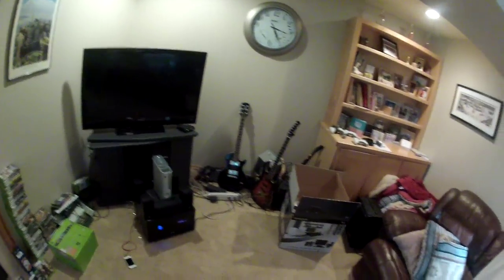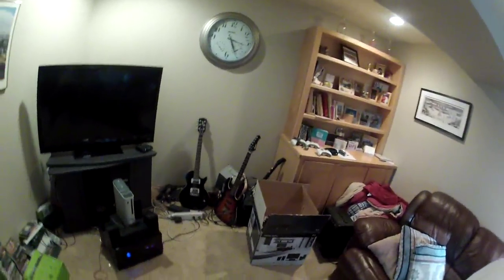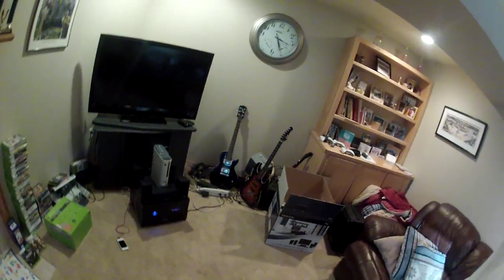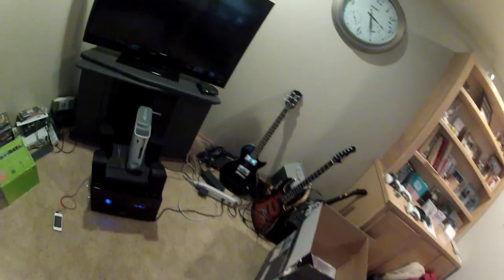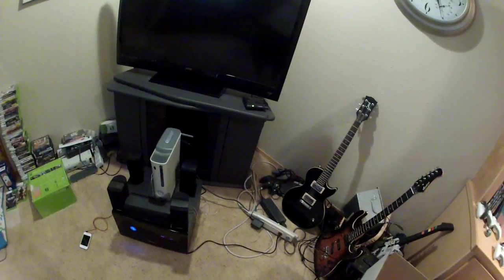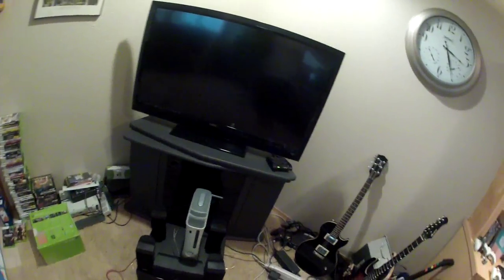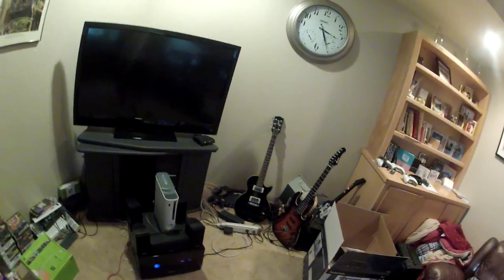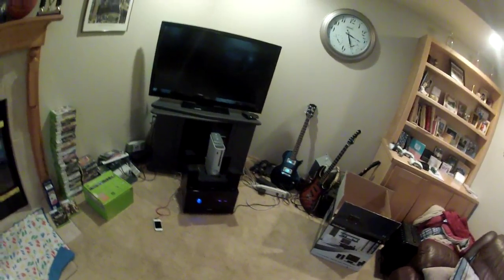Home Theatre Madrid audio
Got a new mic testin it out.  Need to drill through my go pro still.  Will be vloggin soon, like an sub at your own risk :0